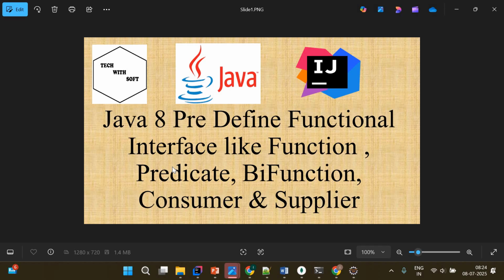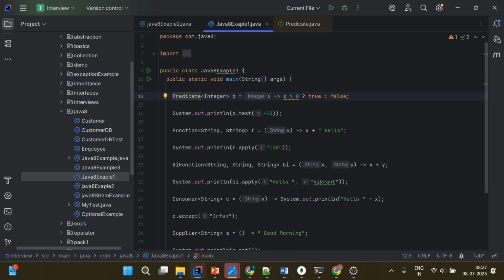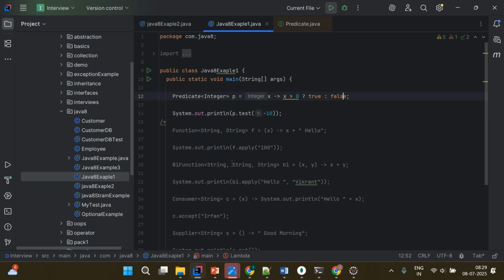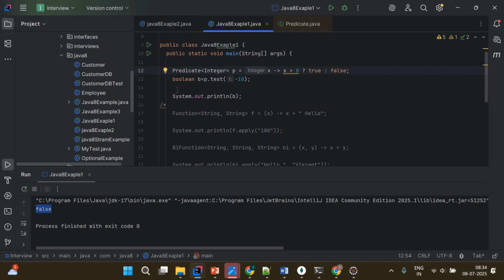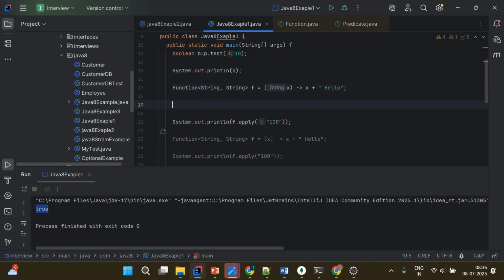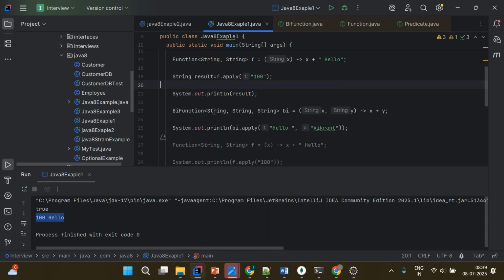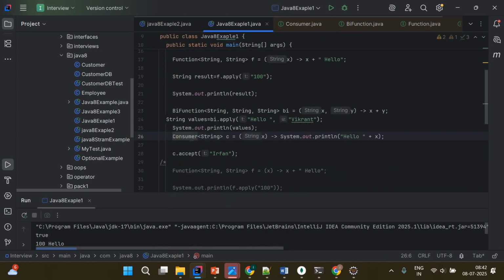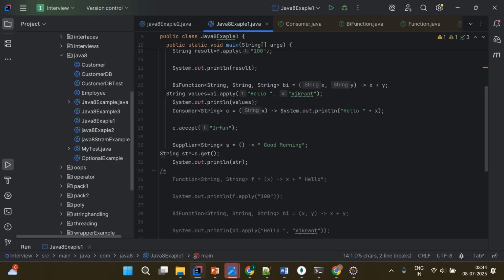Learn Java 8 Predefined Functional Interfaces | Predicate, Function, Consumer, Supplier in Java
In this Java 8 tutorial, you will learn about Predefined Functional Interfaces with practical coding examples. 🚀
Java 8 introduced several built-in functional interfaces in the java.util.function package that make coding easier and more expressive.

🔹 What you will learn in this video:
✔️ Overview of the java.util.function package
✔️ Predicate – test a condition and return boolean
✔️ Function – take input and return output
✔️ Consumer – accept input and perform an action
✔️ Supplier – provide results without input
✔️ Use cases of functional interfaces in Streams API and Lambda Expressions

This tutorial is beginner-friendly and helpful for Java developers, backend engineers, and students preparing for interviews.

👉 By the end of this video, you will have a clear understanding of how to use Predefined Functional Interfaces in real-world Java projects.

java predefined functional interface
predefined functional interfaces in java 8
functional interfaces java 8
functional interface examples
java programming for beginners
spring boot java tutorial
java developer tutorial
predicate function consumer supplier
java functional programming concepts
java 8 interview preparation
lambda expression examples
java stream examples